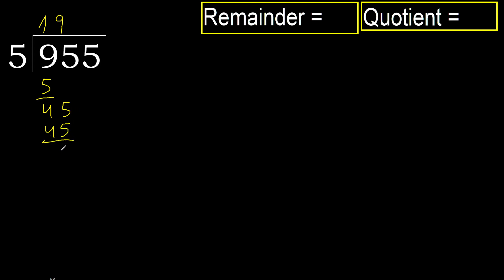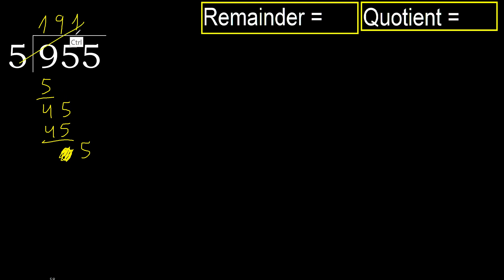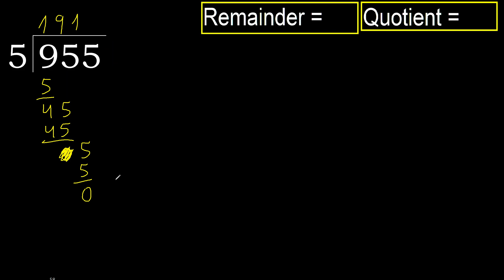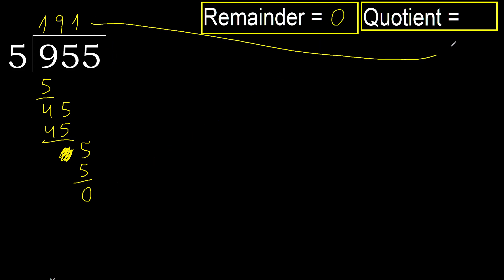Divide 955 by 5 , remainder . Division with 1 Digit Divisors . How to do